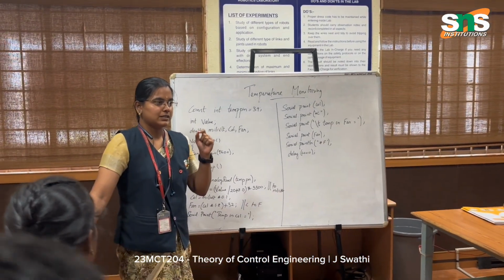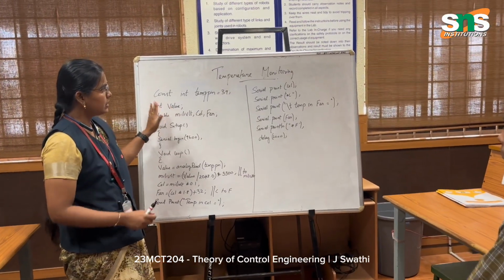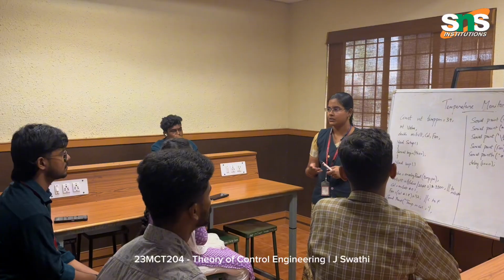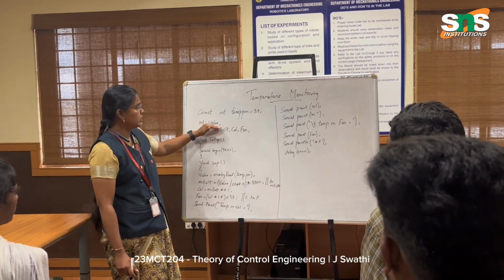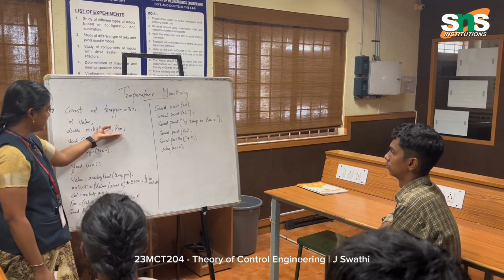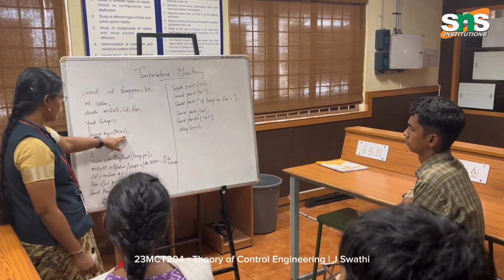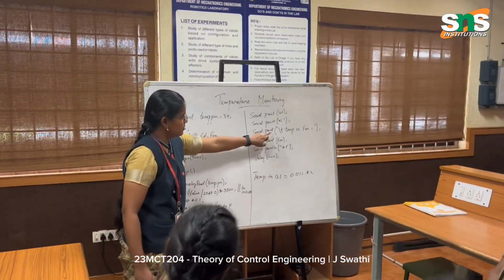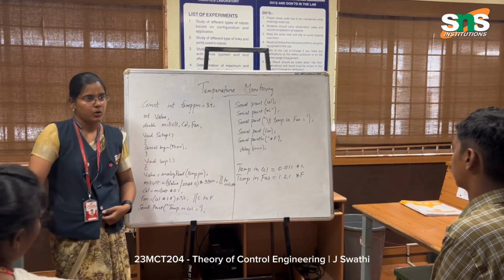Case Study on Temperature Monitoring using ESP32 | Theory of Control Engineering | SNS Institutions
Welcome to this exciting case study video on Temperature Monitoring Using ESP32, where we explore how modern IoT (Internet of Things) technology is used to design intelligent, real-time monitoring systems. The ESP32 microcontroller, with its built-in Wi-Fi and Bluetooth capabilities, serves as a powerful and cost-effective platform for developing smart solutions in industrial, agricultural, and home automation environments.

In this video, we walk you through the design, implementation, and working principle of a temperature monitoring system using ESP32. You will gain valuable insights into how sensors, microcontrollers, and cloud platforms come together to create an efficient, data-driven system.

🎯 In this video, you will learn:

Introduction to ESP32 and its features

Basics of temperature monitoring in IoT systems

Interfacing temperature sensors (like DHT11/LM35) with ESP32

Circuit connection and coding explanation

Data acquisition and real-time monitoring

Displaying data on serial monitor or IoT dashboard

Applications of temperature monitoring systems in various domains

Advantages of ESP32-based IoT solutions

Future scope and scalability of the project

Through this case study, you will understand how embedded systems and IoT work hand in hand to solve real-world problems. The ESP32 not only reads and processes temperature data but can also transmit it wirelessly to cloud platforms or mobile applications, enabling remote monitoring and control.

This video is ideal for ECE, EEE, CSE, and Mechatronics engineering students, especially those interested in IoT-based mini projects, research, and practical learning. The step-by-step demonstration ensures that both beginners and advanced learners can follow along easily.

At SNS Institutions, we emphasize the Design Thinking approach, where learning goes beyond textbooks. This video reflects our commitment to connecting theory with practical implementation—focusing on user needs, innovation, and problem-solving. You’ll see how a simple idea can evolve into a smart, industry-relevant solution through creativity and engineering principles.

By the end of this session, you’ll have a complete understanding of how to build, program, and analyze a temperature monitoring system using ESP32, setting a strong foundation for your future IoT and embedded projects.

📌 Don’t forget to:
💬 Drop your questions or project ideas in the comments

Build smarter systems. Learn by doing. Think by design!